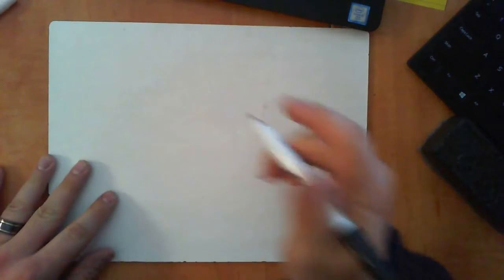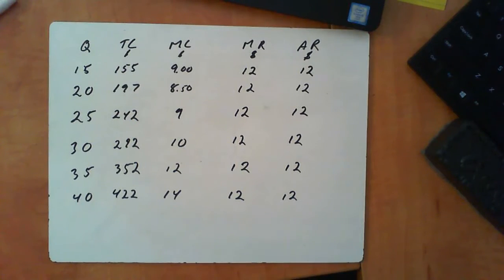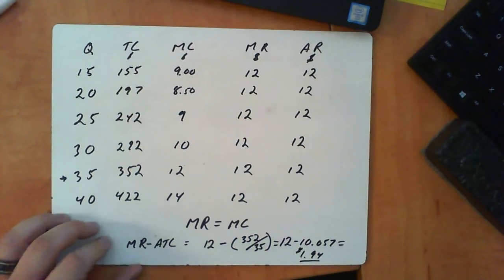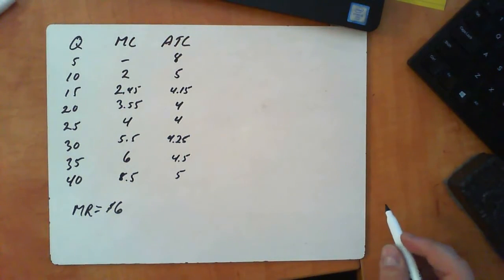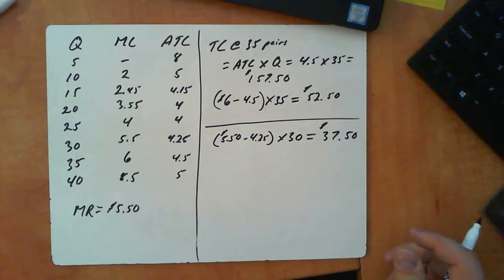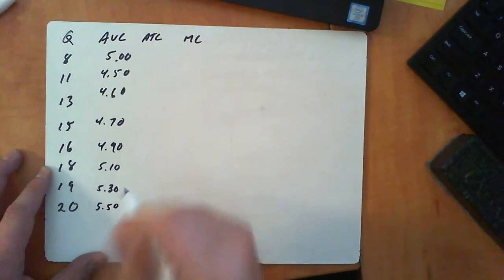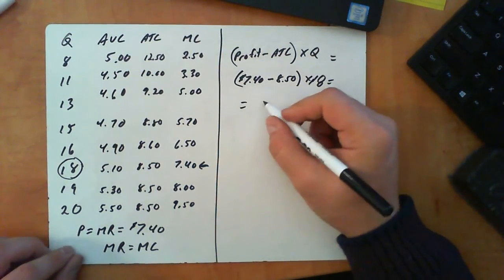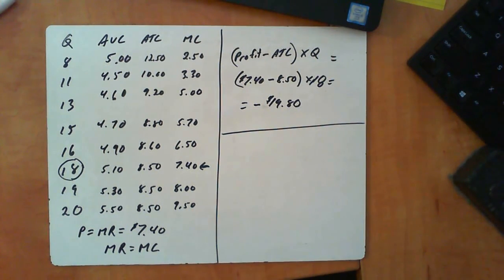BUS215 Chapter 10 Practice Problem Review Video Part 2